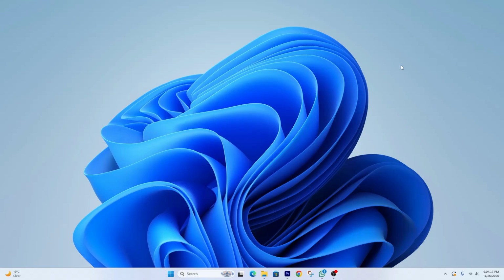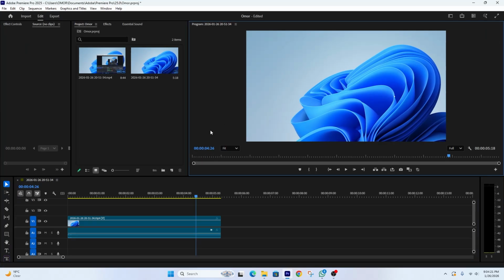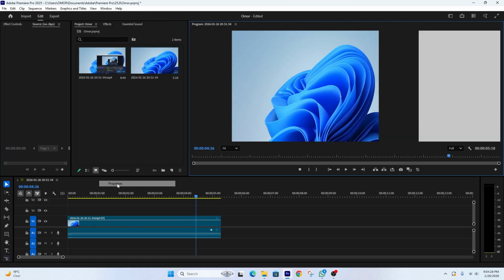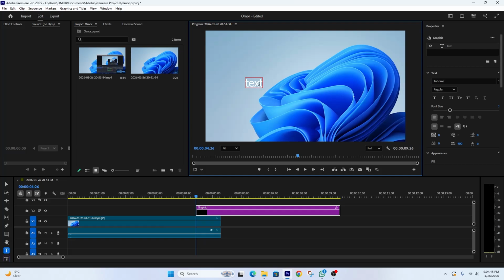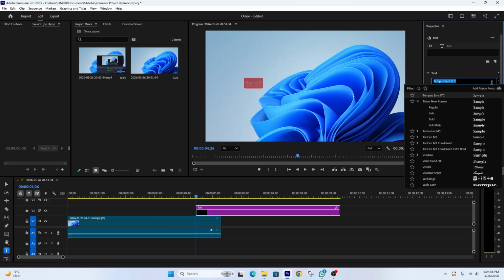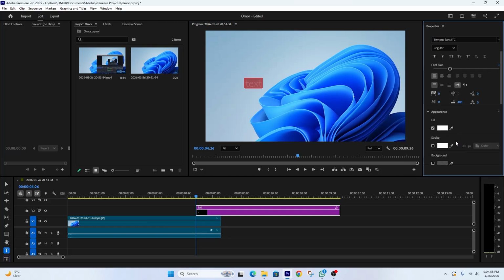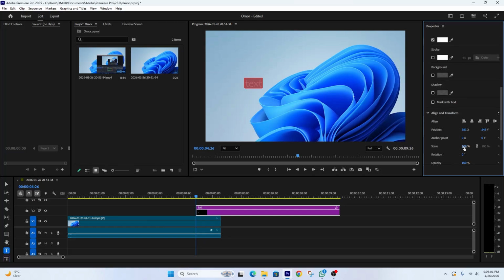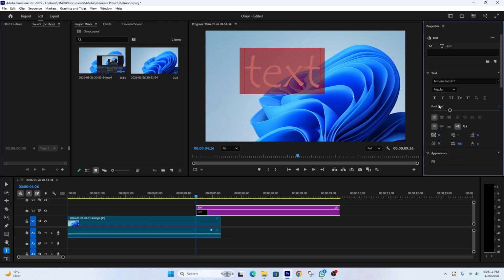How to Add Text in Premiere Pro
A quick tutorial on, how to add text in Premiere Pro.